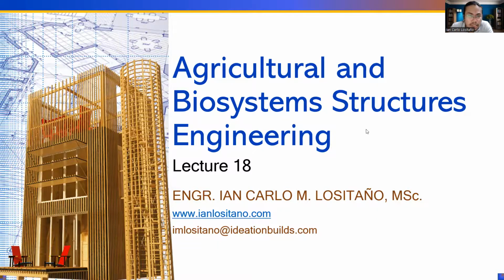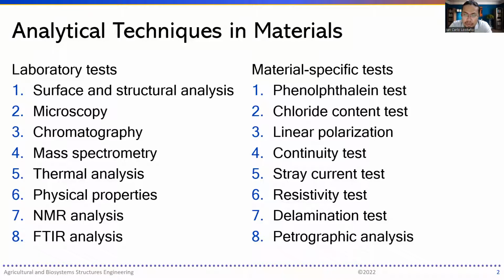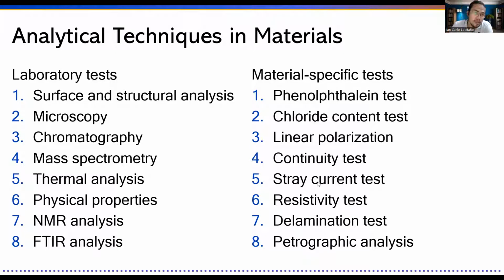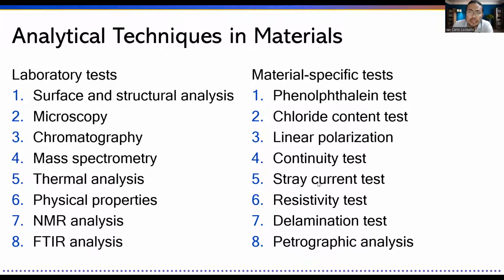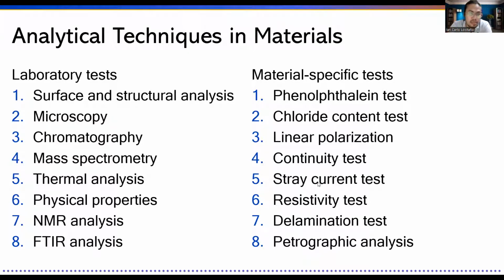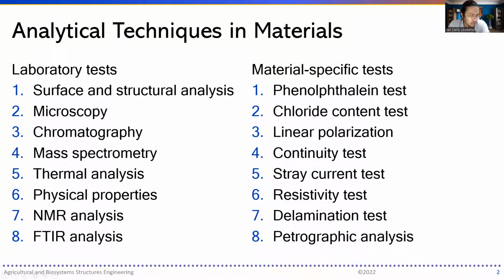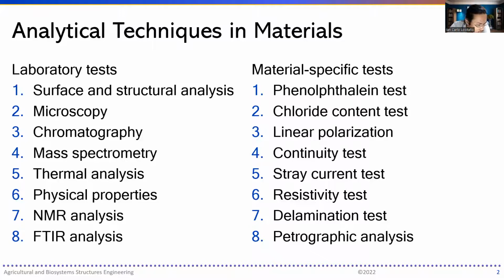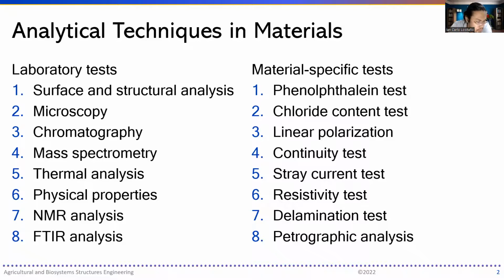Agricultural and Biosystems Structures Engineering Lecture 18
Concepts of Materials of Engineering: Analytical Techniques in Materials Engineering